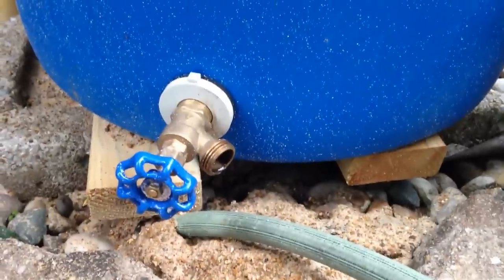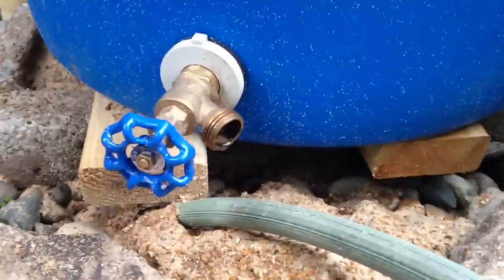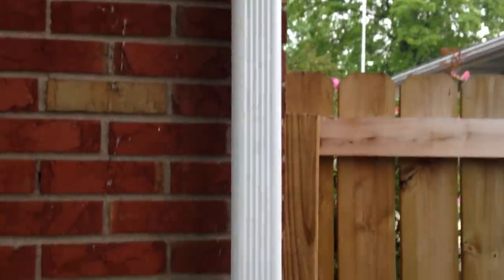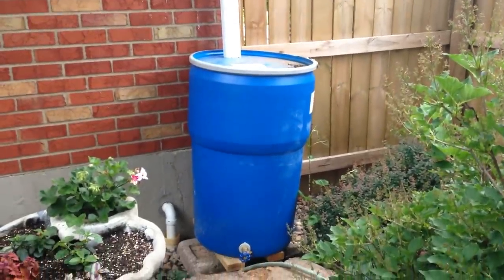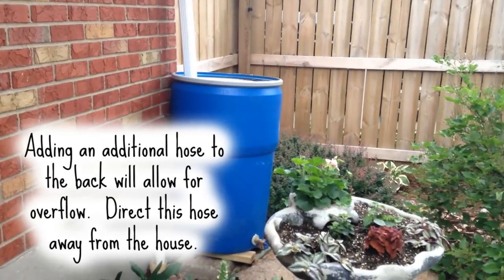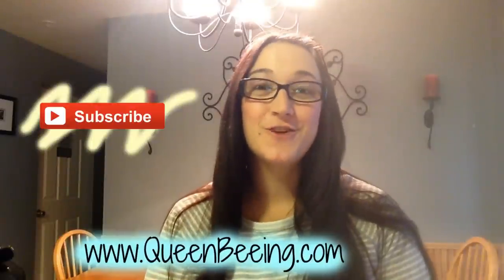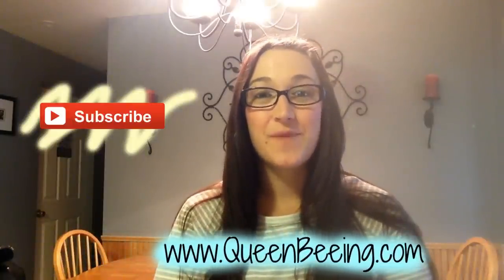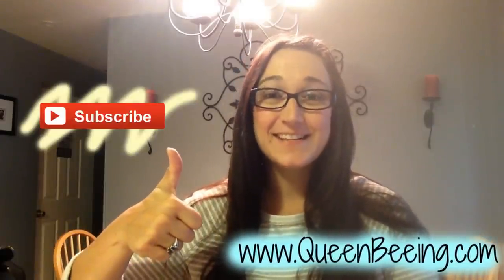DIY: Rain Barrel